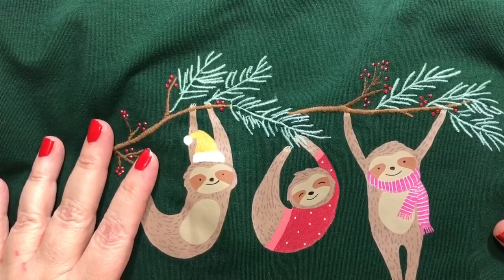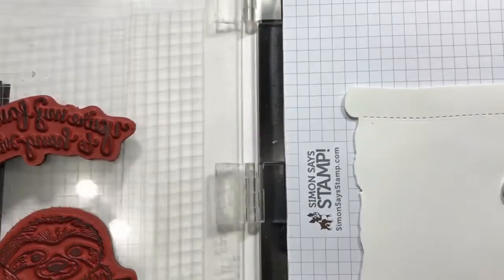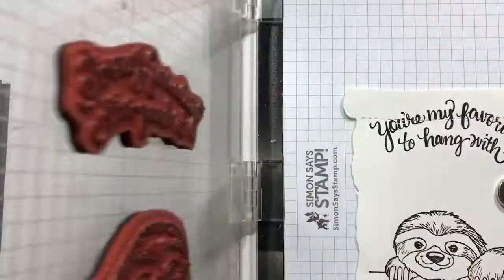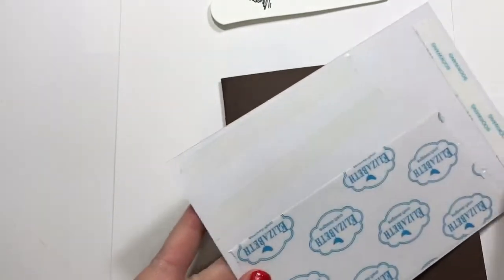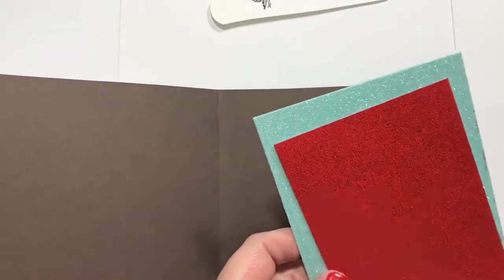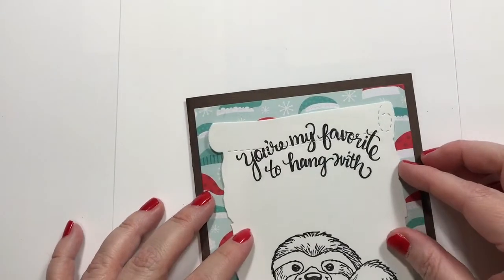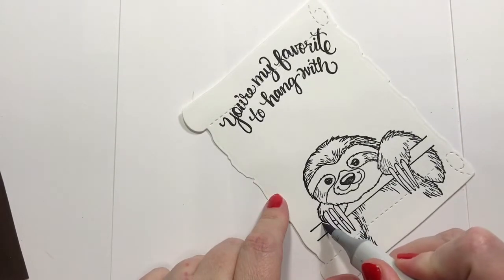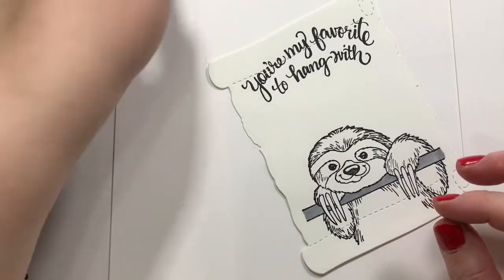Sloth Card and A Cute Container For A Gift